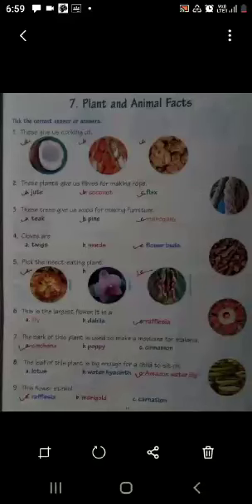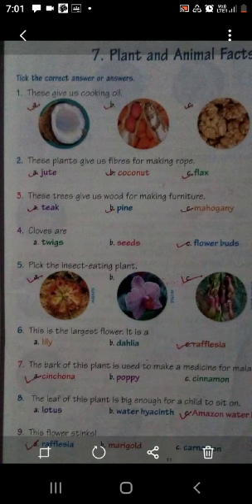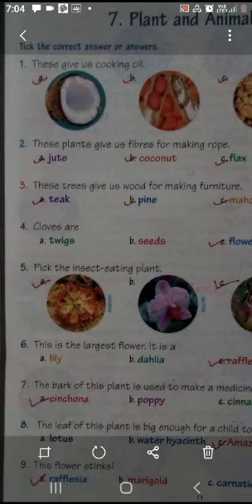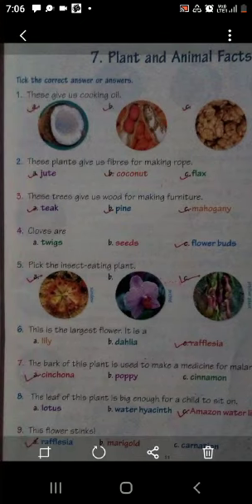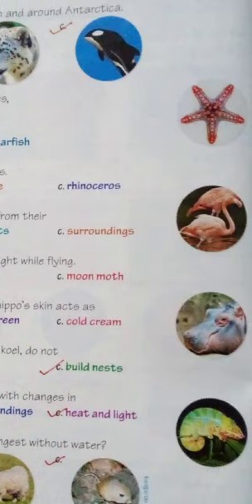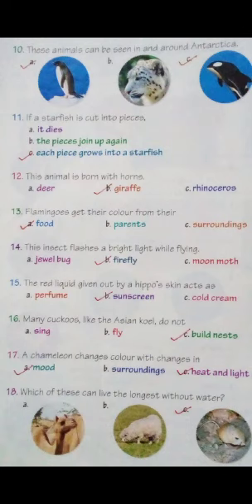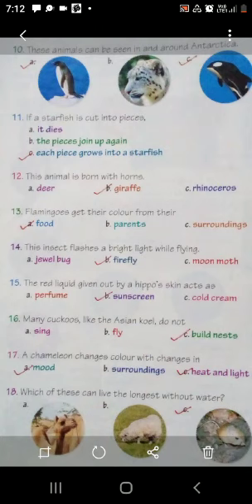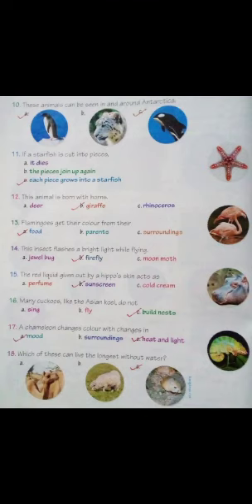CLASS - IV, G.K. CH-7 " PLANT AND ANIMAL FACTS " BY MEHNAZ SAYEED